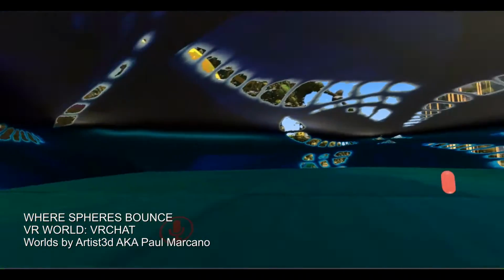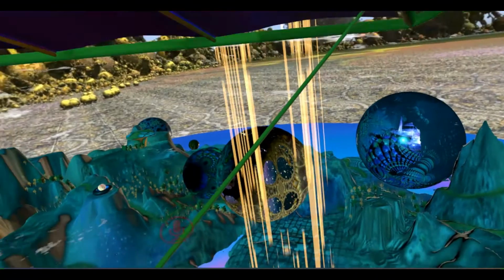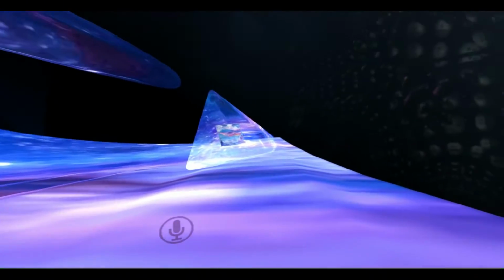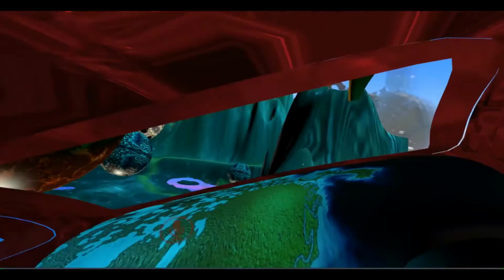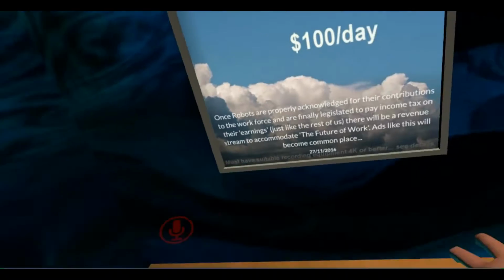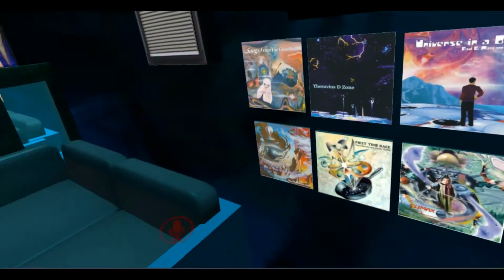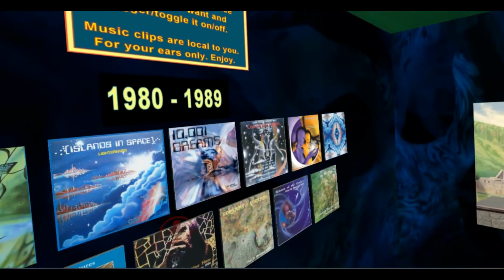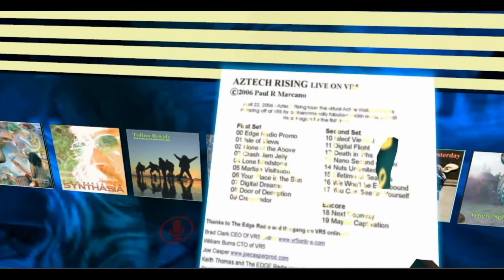New VRChat world: Where Spheres Bounce by Artist3d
AKA Paul Marcano, this is a recently published VR world featuring a comprehensive collection of music samples from a number albums I have recorded over the years. It is also a great place for a surreal hang gliding experience and generally, just a nice psychedelic hiking venue similar to many of my Dreamscaping worlds. Enjoy, apparently, the new rules at VRChat require a certain minimum number of people to visit/approve the world in order for it to stay 'public'. Not sure what that is all about but as such, it may only be temporarily available so pop in and check it out while you can.